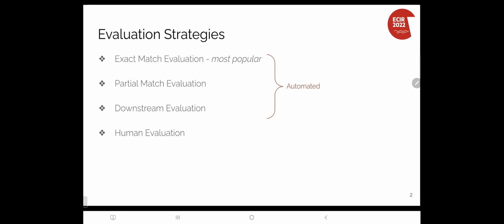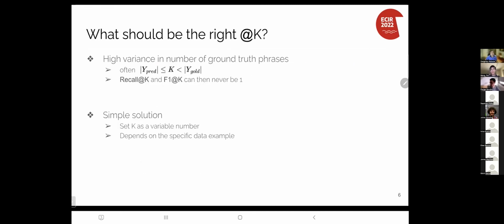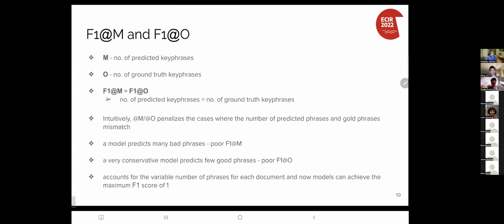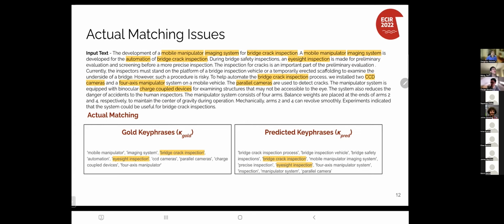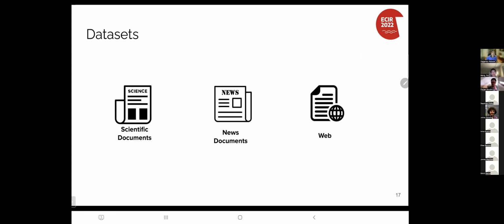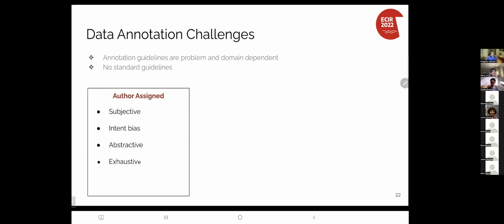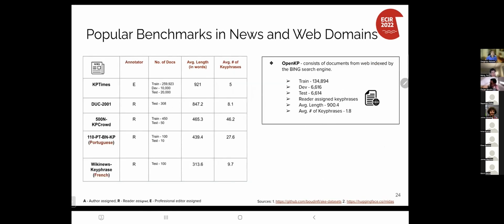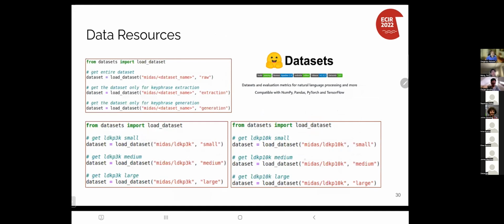Part 1.2 Benchmarking and Evaluation